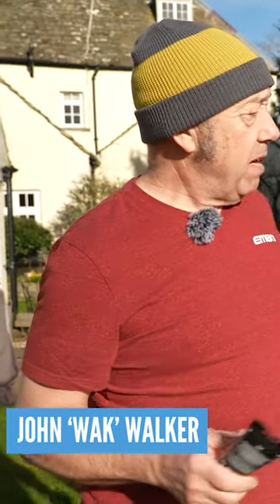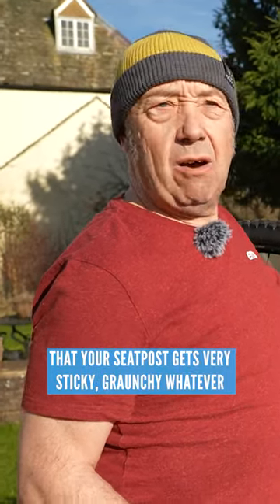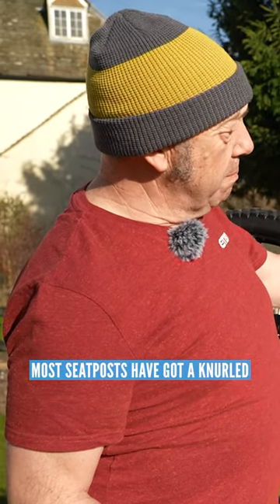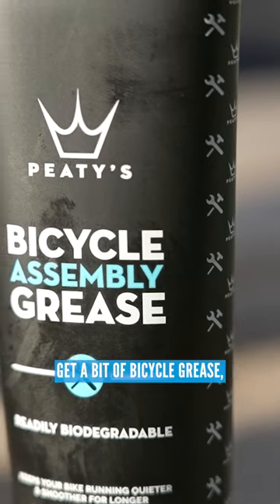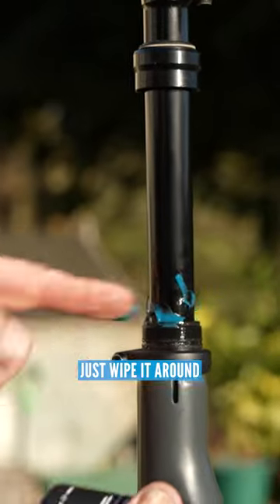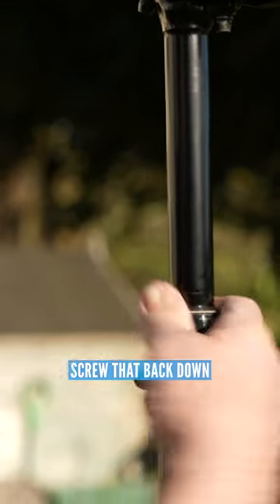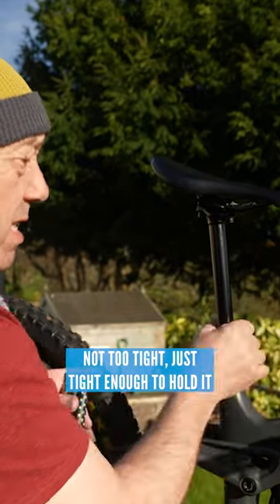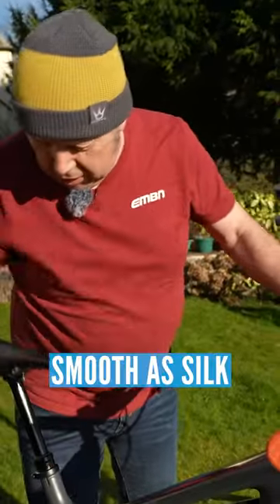CRAZY Dropper Post Hack YOU NEED! 🤔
Did you know you could use this simple hack to get your dropper post running smoothly again?

- The know-how…
- The skills…
- The tech…
- The inspiration…